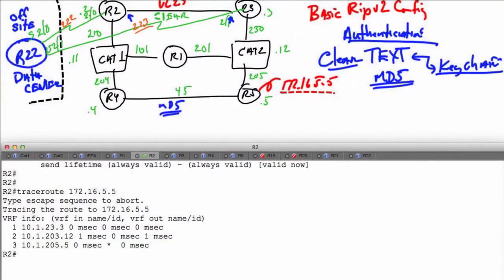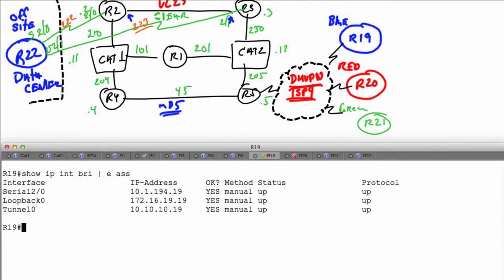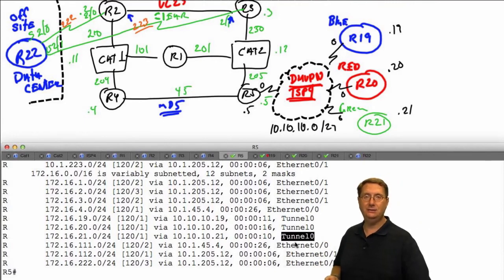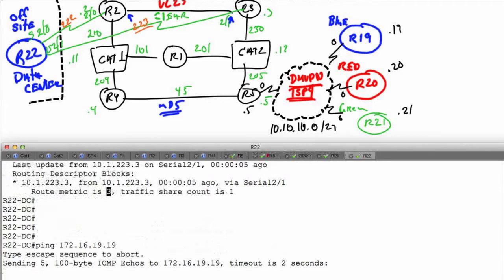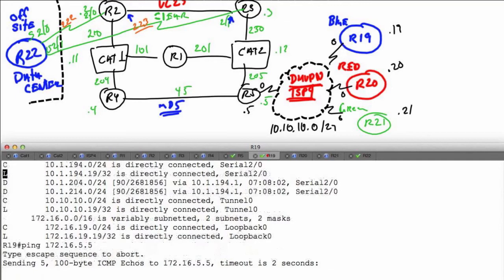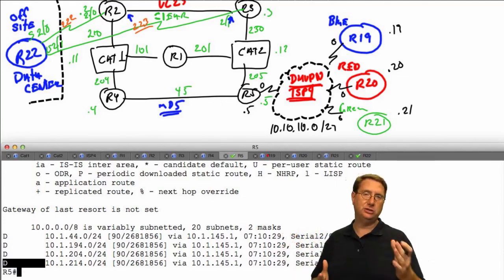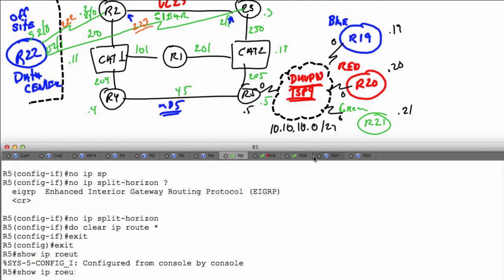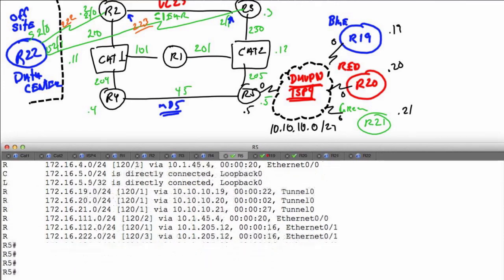18 IPexpert RIPv2 Split Horizon Part 1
18 IPexpert RIPv2 Split Horizon Part 1